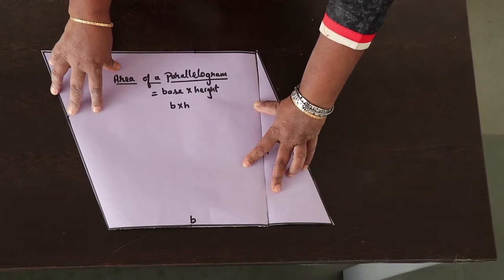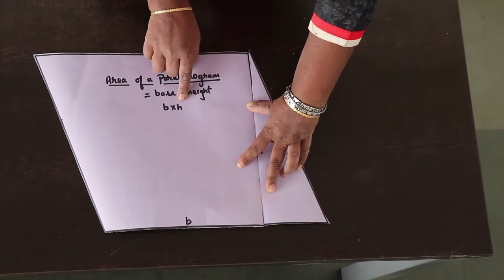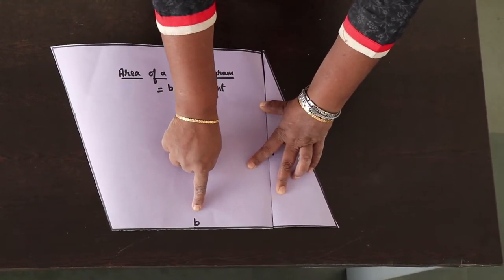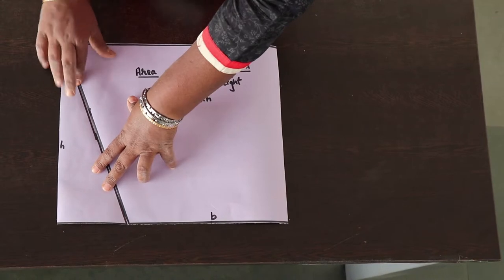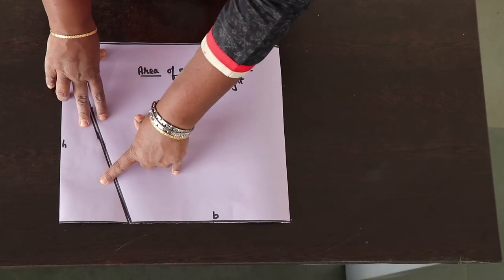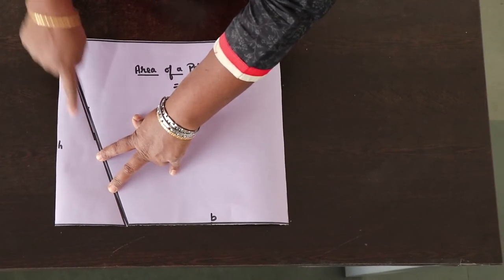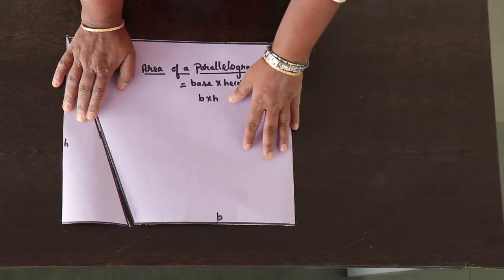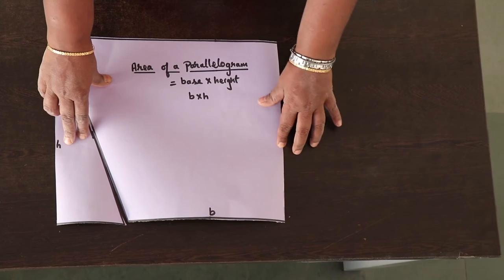Area of a parallelogram at GIIS Chinchwad